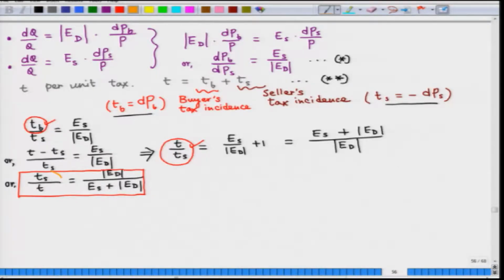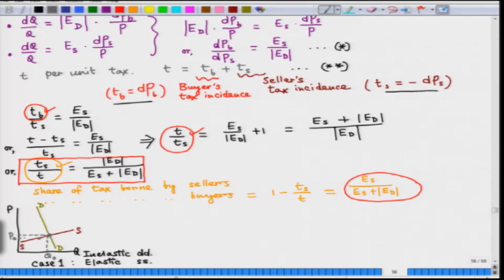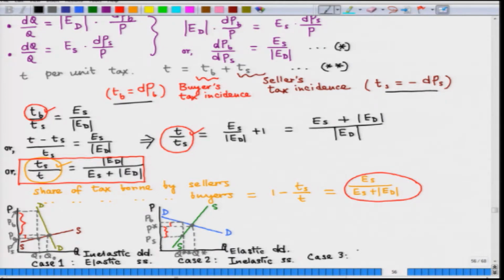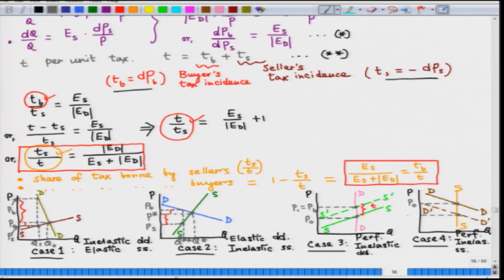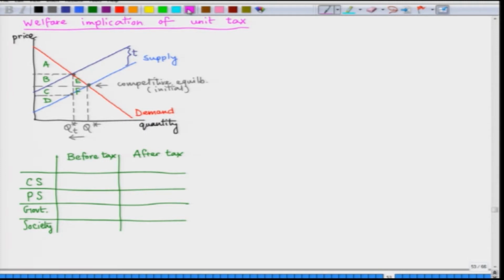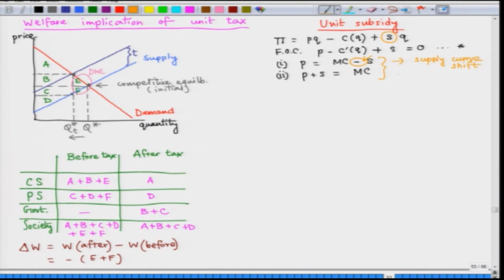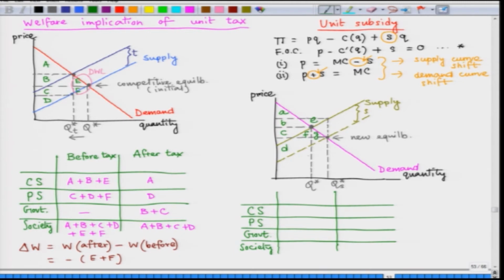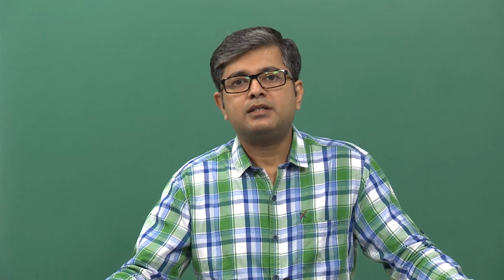noc18-mg22 Lec 43-Welfare Analysis of Government Intervention in Competitive Market (Part-2)